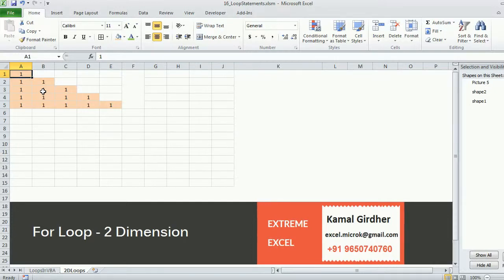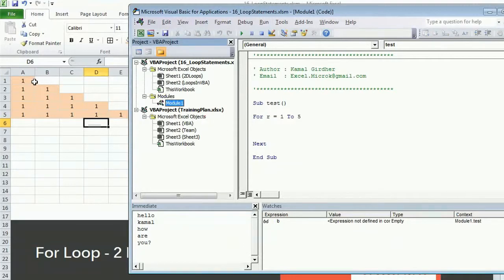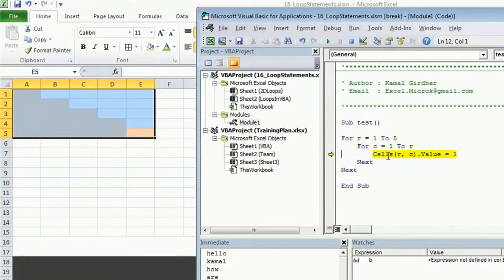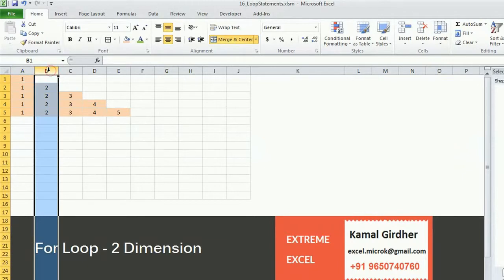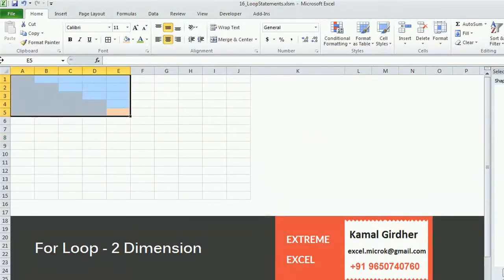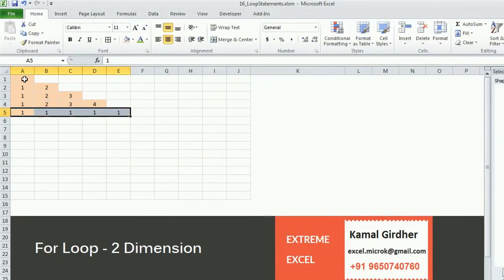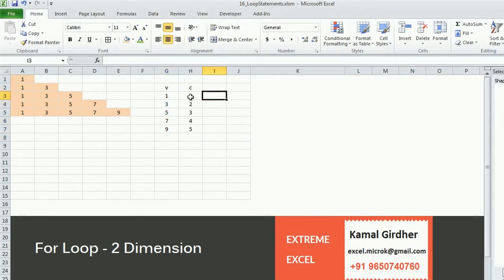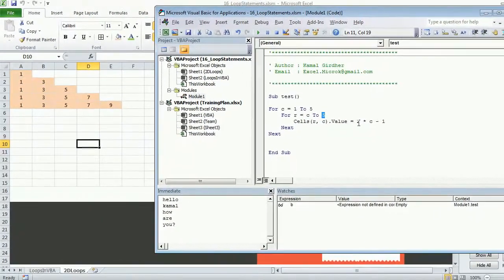Advanced excel(vba) tutorial 22 : Loop statements - Example 1 Upper Left Triangle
In this video, you'll learn about Loop Statements to print below pattern
1
1  2
1  2  3
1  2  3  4